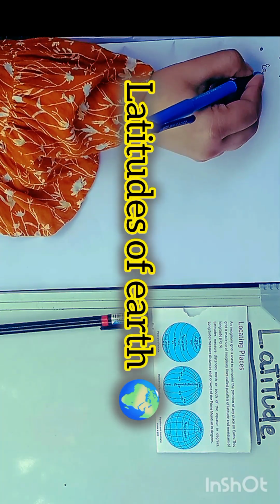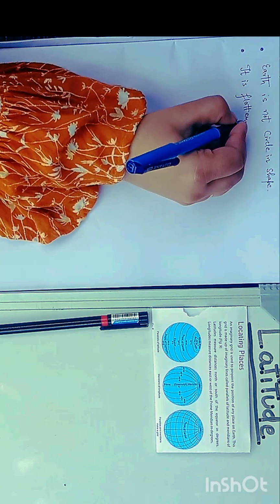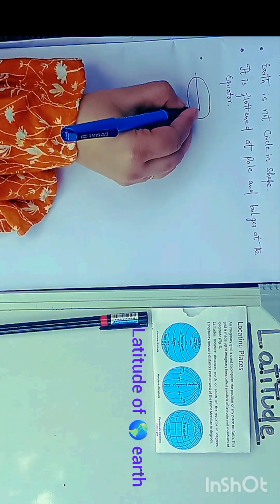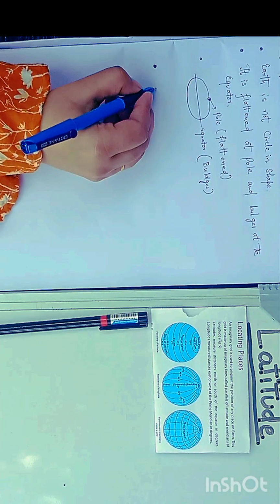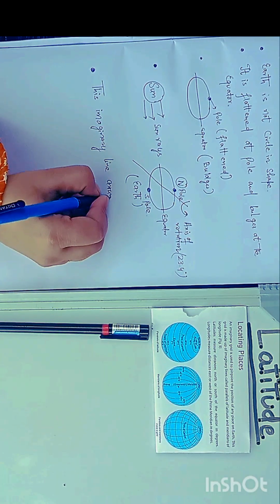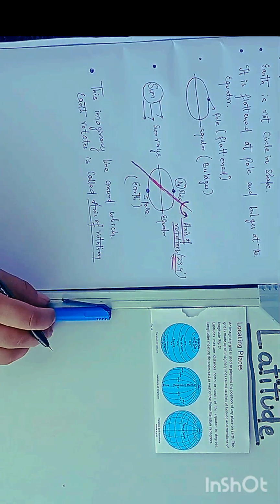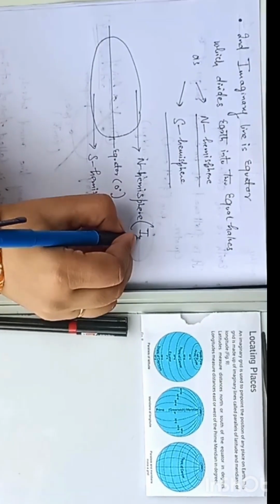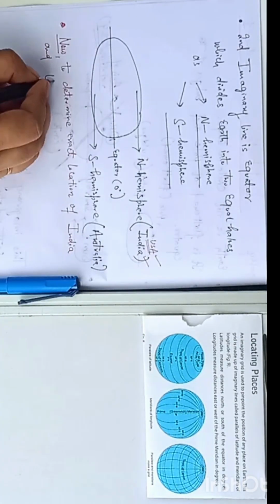SSC geography LECTURE 1 🌎 youtube latitudeandlongitude earth 12:21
lecture 1.  🌎